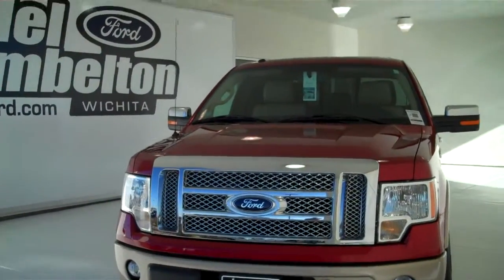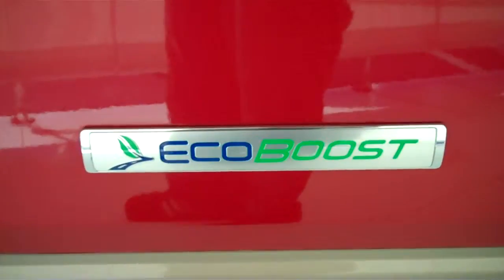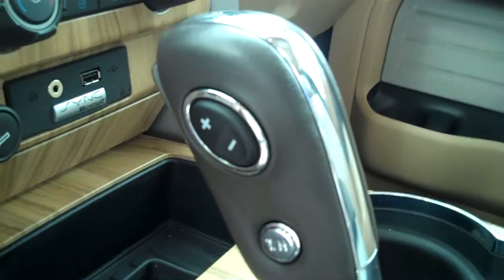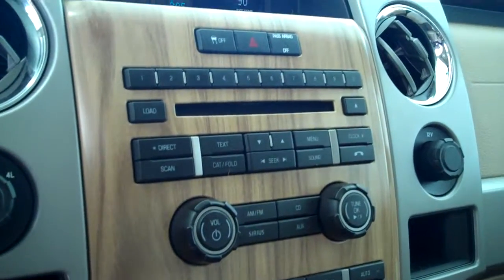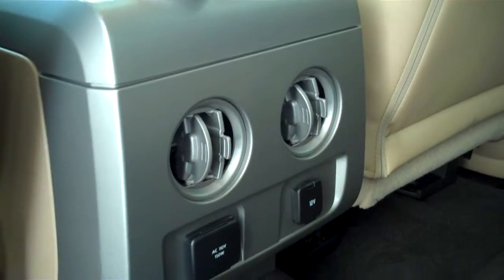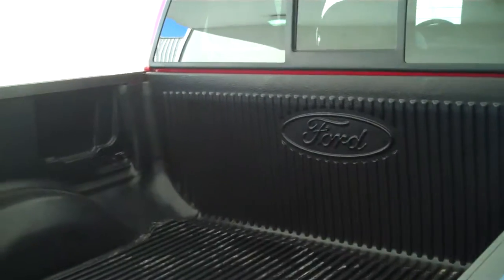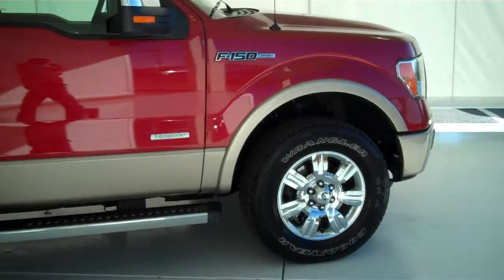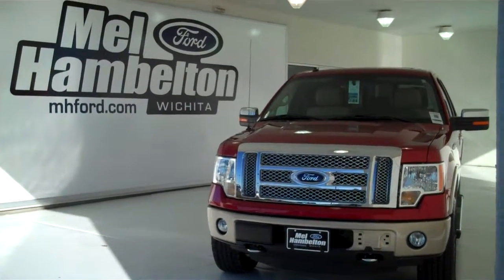111410A - 2011 Ford F-150